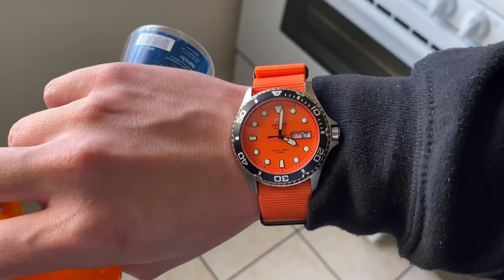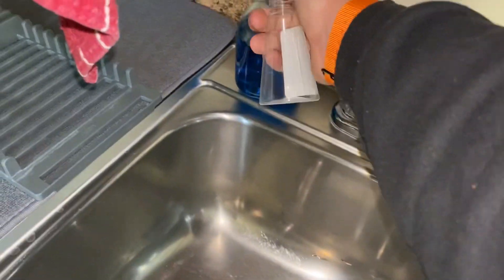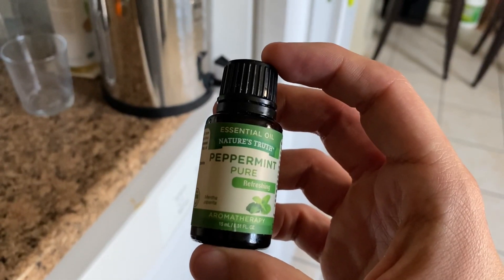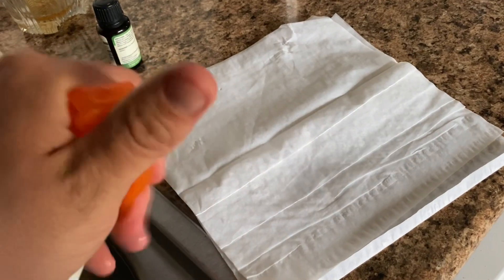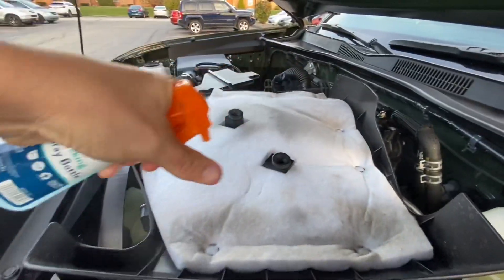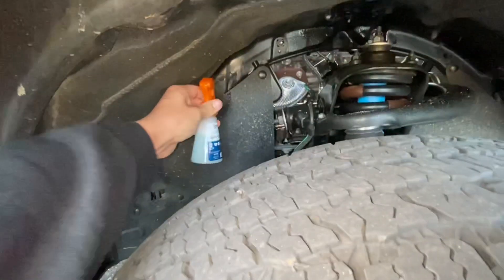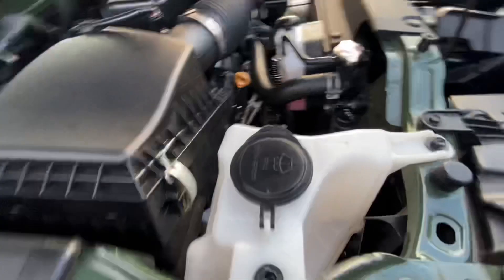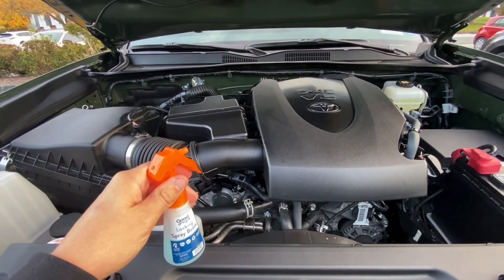How To Prevent THOUSANDS Of Dollars In Damage (With this 5 minute tip)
Rodents cause anywhere from $500-$2,000 worth of damage (per car) to thousands of cars each year by chewing on wires and making nests inside the engine bay. ⚠️⚡️🐁

They are attracted to the soy compounds used in the wiring on some vehicles, but others simply chew up stuff to make a nest.

These damages to the electrical system can not only make your vehicle unsafe to drive, in some cases can cause major failure to crucial electrical components, NONE being covered by warranty due to the cause...🔥⚡️🐁

So with this simple, cheap, and fast insurance against this massive headache, you may prevent these furry gremlins from entering your vehicle’s engine bay. 🐁

I do this every fall when the temp hits freezing in the morning, because this is when the mice are most likely to start finding new homes. ❄️

REMEMBER!!! DO NOT LEAVE FOOD IN YOUR VEHICLE. They will smell it from a far distance and work hard to get in and find it. And why not make a nest nearby in the engine bay when food is right next door! 🍟🐁

I hope this video helps! I hope it saves you lots of money in repairs. 🙏🏼

Cheers!

👜Toyota Accessories (picked by me!)👇🏼

🌟Make a difference today! Your support helps me create more of the content you love!